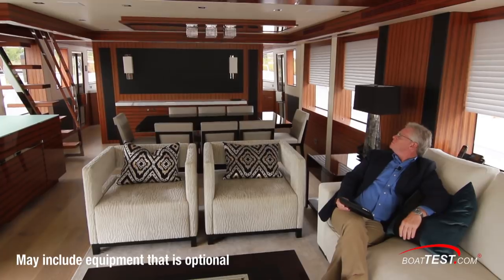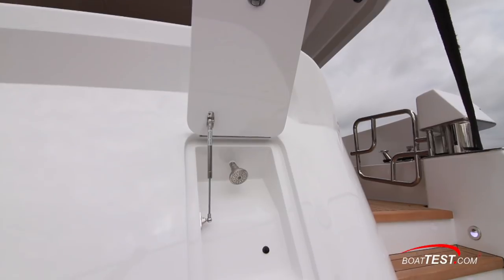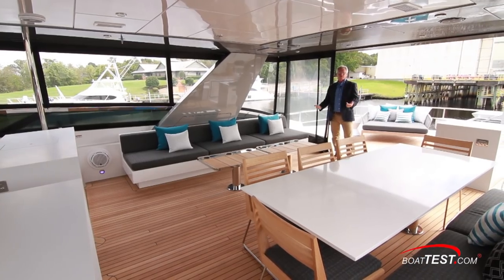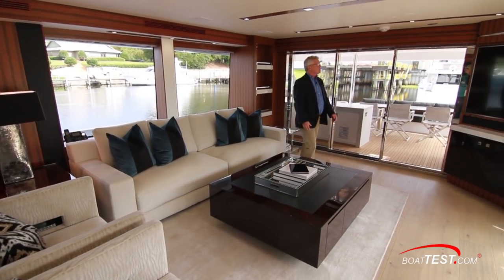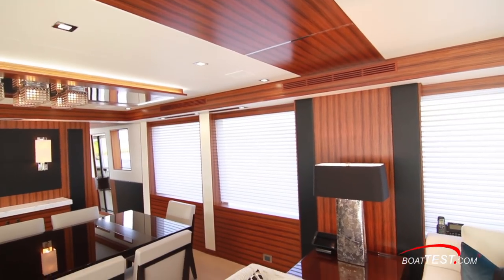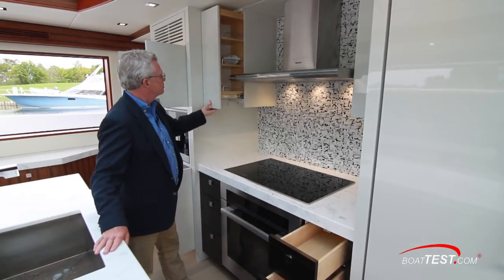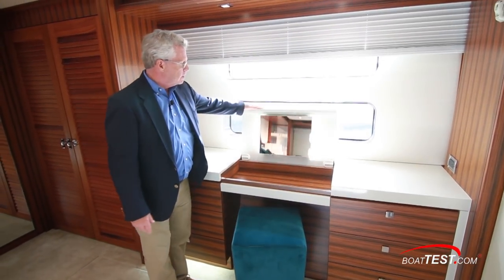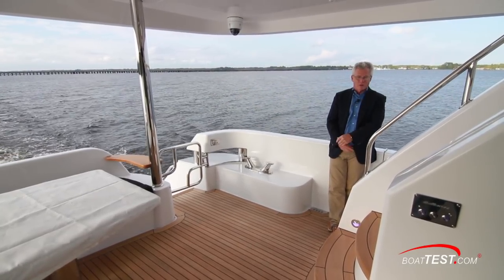Hatteras M90 Panacera (2018-) Features Video - By BoatTEST.com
For the full written captain’s report, test and performance data, and more about the Hatteras M90 Panacera, go

The name “Panacera” was chosen to reflect this new yachts open floor plan and stunning panoramic views. It’s available in an open or enclosed flybridge arrangement and both provide excellent entertainment venues. She has four en suite staterooms, including a full beam master. There are crew quarters for four. A particularly noteworthy option, and a first for Hatteras, is her side balcony that flips down from the bulwarks.